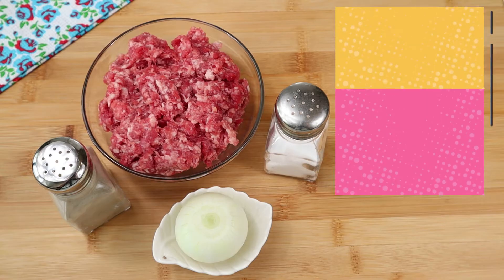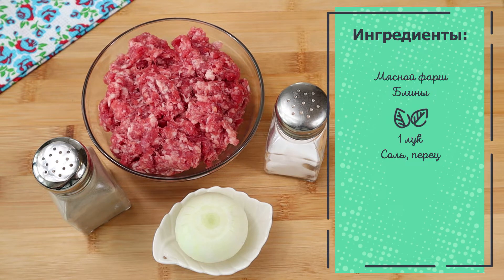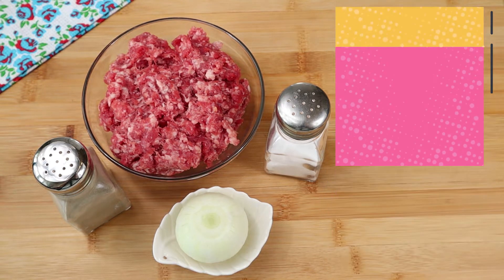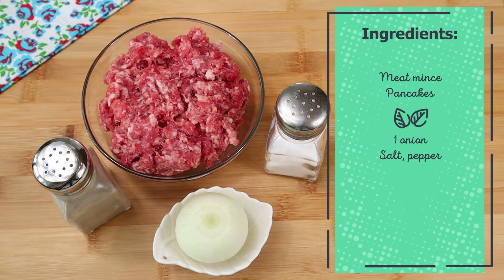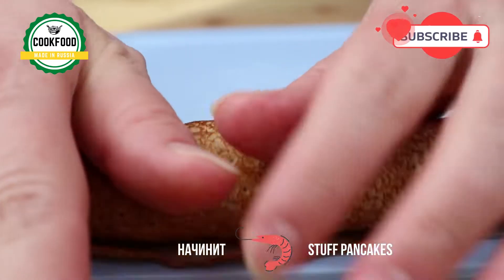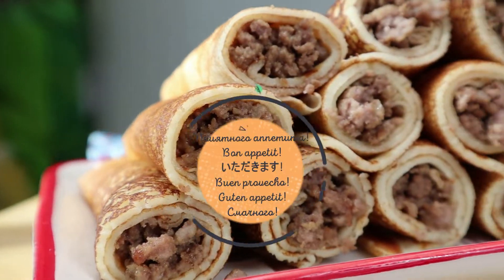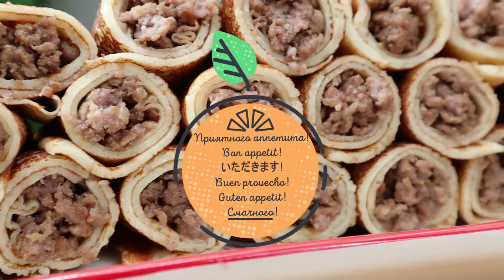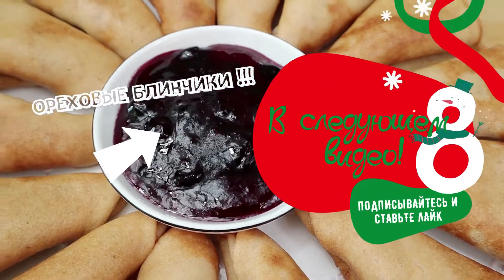Блины с мясом | Meat pancakes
Блины с фаршем - это быстрые и простые блинчики для любителей мяса!

Ингредиенты:
Мясной фарш
Блины
1 лук
Соль, перец

Pancake with mince is a fast and easy pancakes for those who love meat!

Ingredients:
Meat mince
Pancakes
1 onion
Salt, pepper